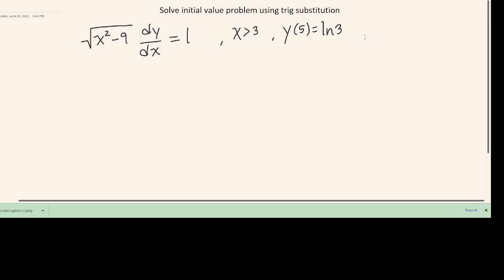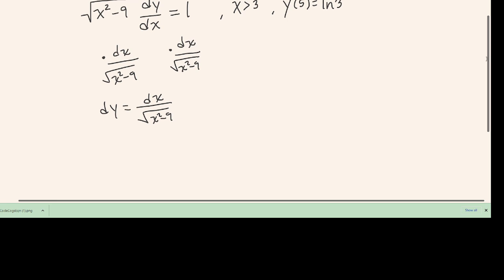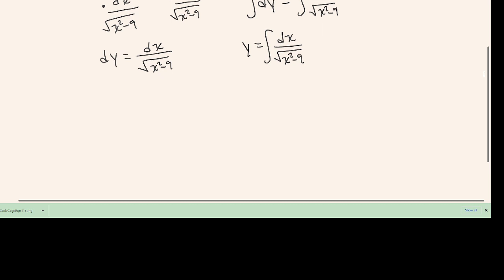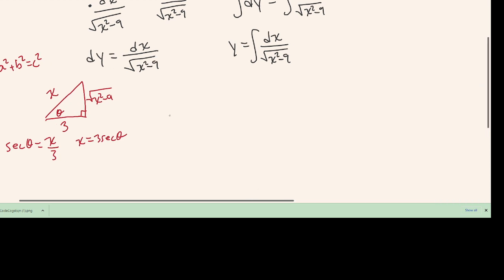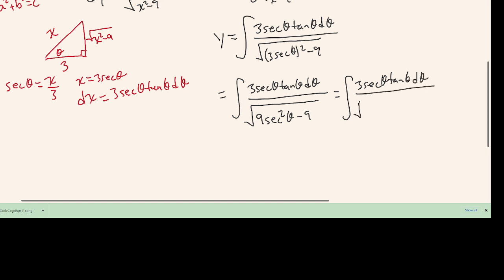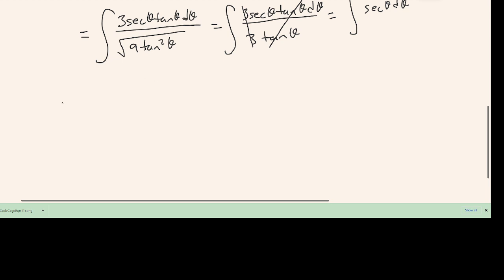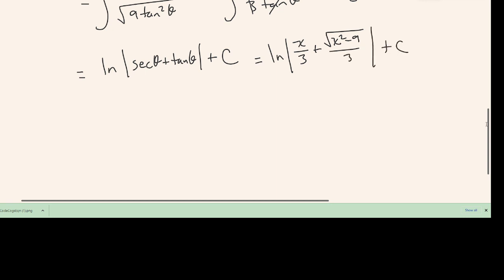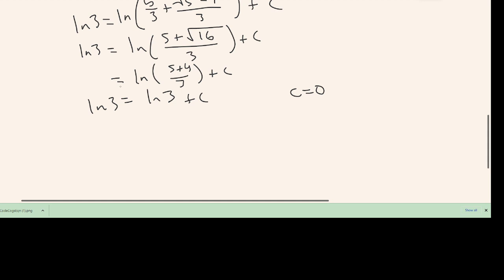Solve Initial Value Problem Using Trig Substitutions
A brief tutorial on an initial value problem using trig substitution.